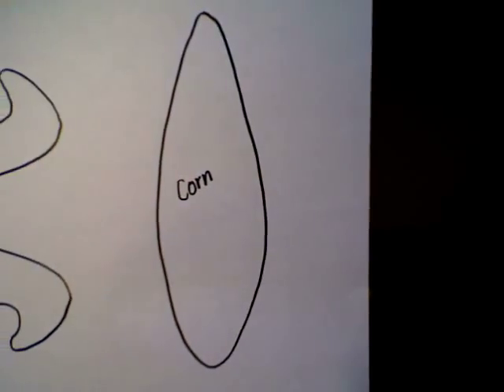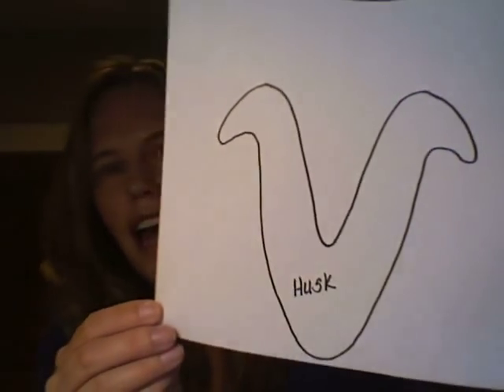Corn on the Cob Art Project | Cullen's Abc's